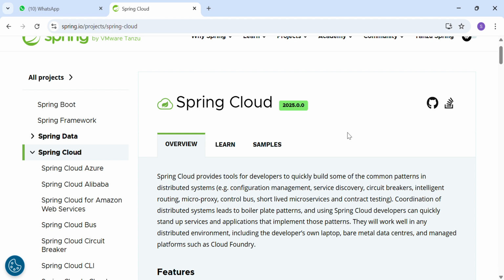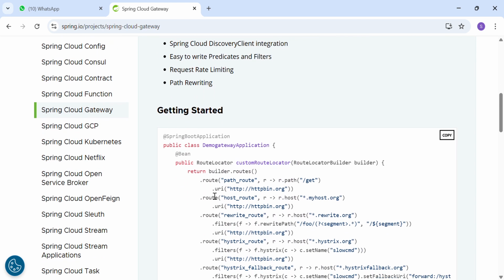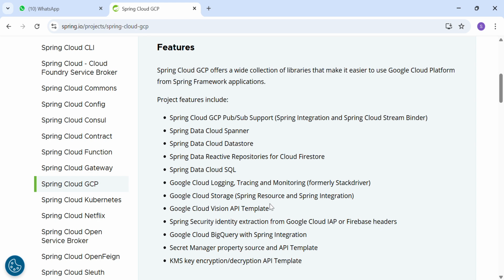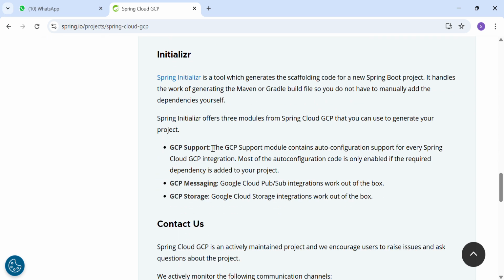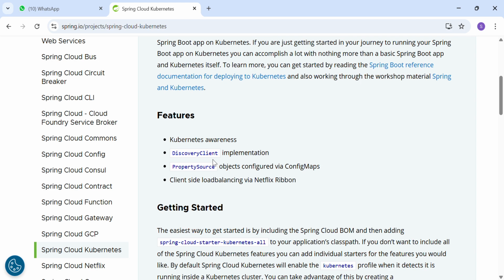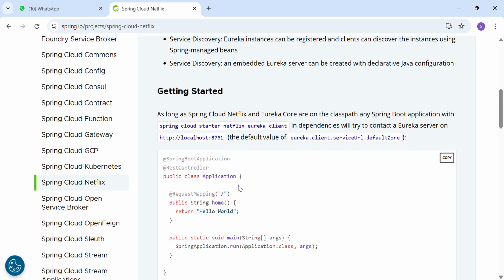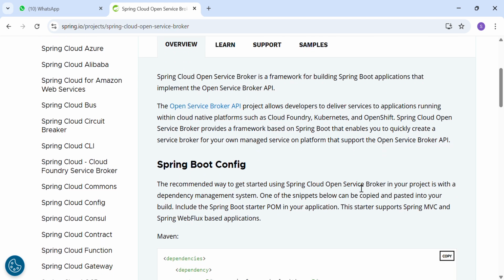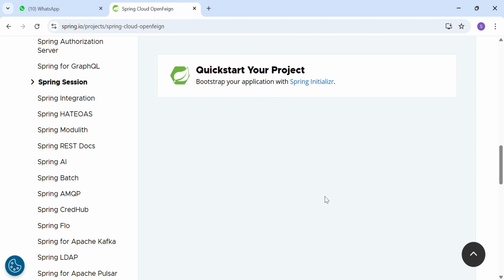Spring Cloud - Day12 | Cloud Gateway | GCP | Kubernetes | Netflix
How we can work with spring boot and Spring Cloud Gateway , Spring Cloud GCP , Spring Cloud Kubernetes, Spring Cloud Netflix